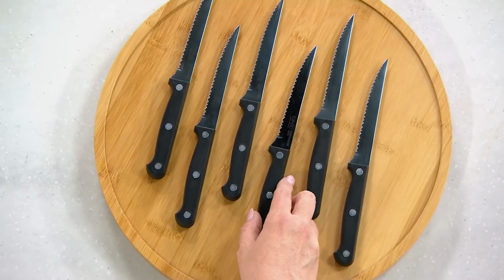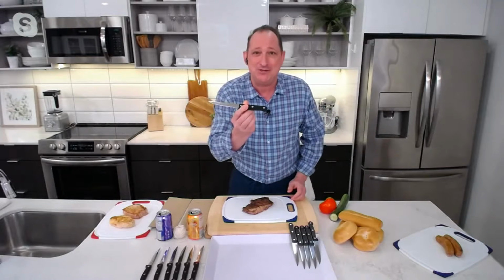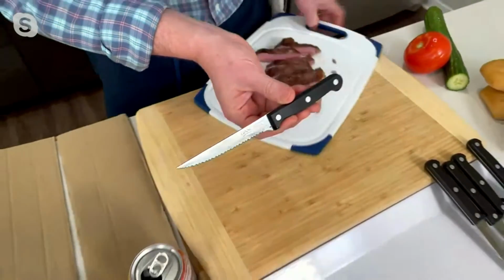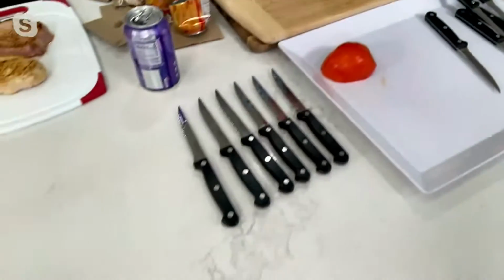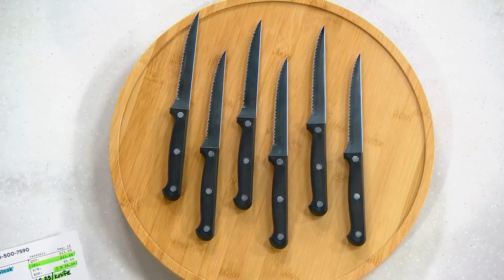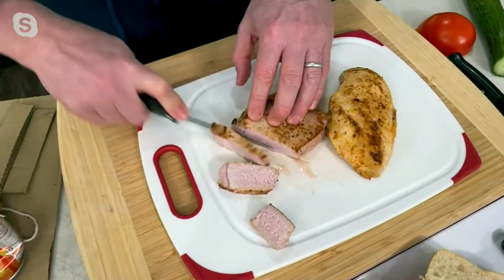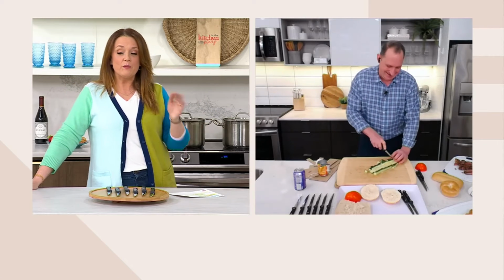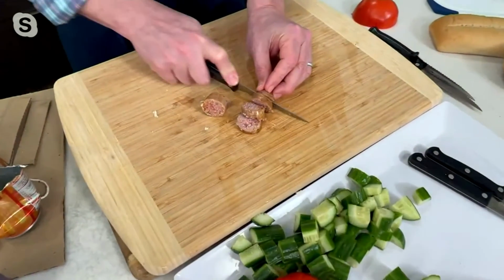Ginsu 6-Piece Stainless Steel Steak Knife Set on QVC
Ginsu 6-Piece Stainless Steel Steak Knife Set

These stainless steel serrated knives slice through steaks, chops, veggies, and more with ease. From Ginsu.